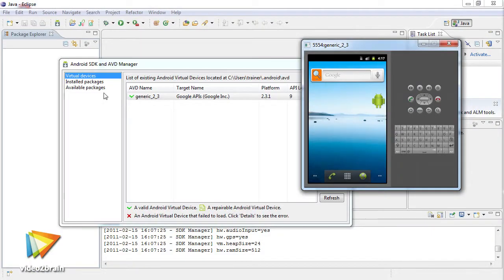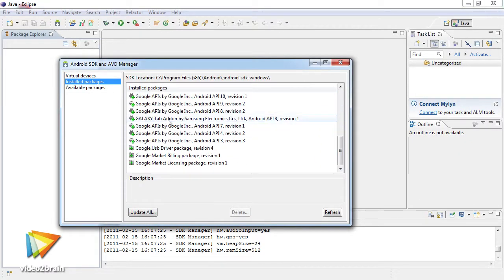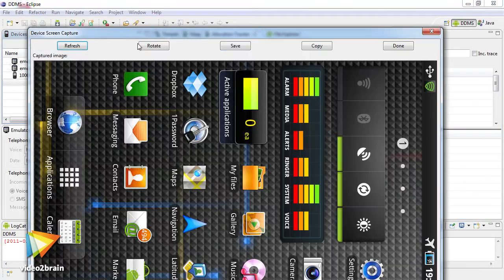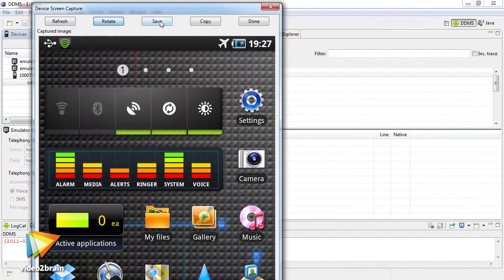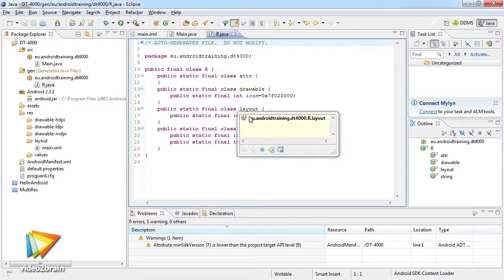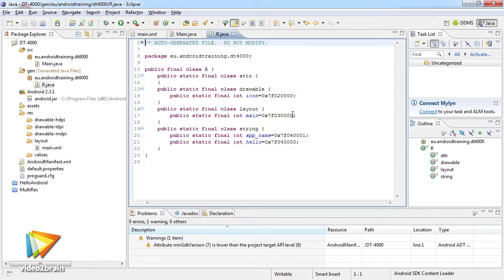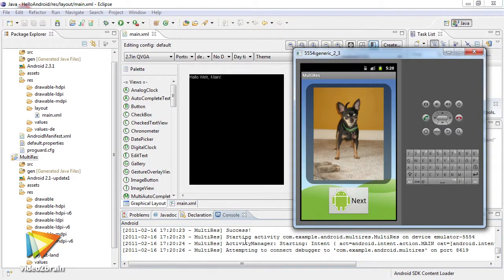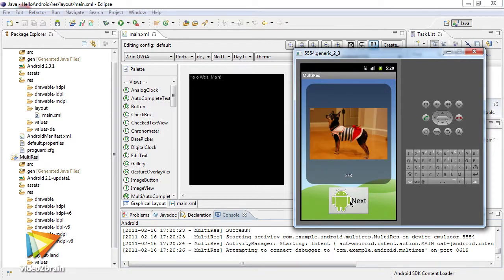Android App Development and Design: Learn by Video Trailer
In his new video2brain workshop, expert programmer and developer Constantin Ehrenstein hows you the process of setting up your Android development environment, defining device emulators, and connecting to actual Android devices. Next, you'll learn about the fundamentals of Android layouts and UIs and how to program your app's interaction with activities and services. With your basic Android app fleshed out, you'll learn how to broaden your app´s target audience by making it run on as many devices, screen sizes, and form factors as possible. And finally, you'll learn how to package your app and publish it to the Android Market. You can find more information about Constantin's new course and watch free sample lessons